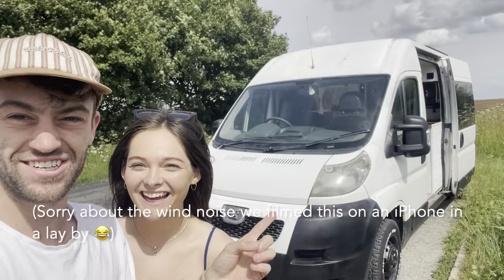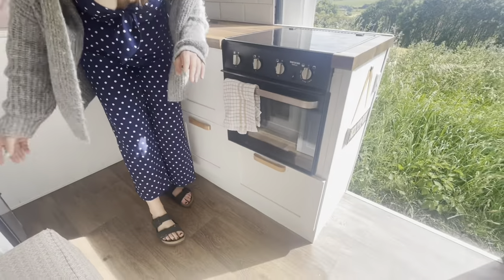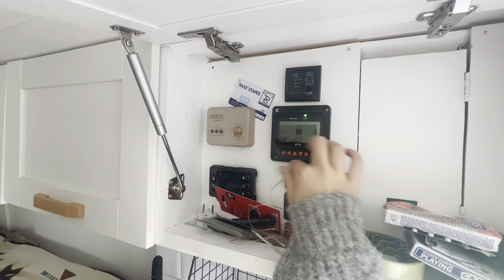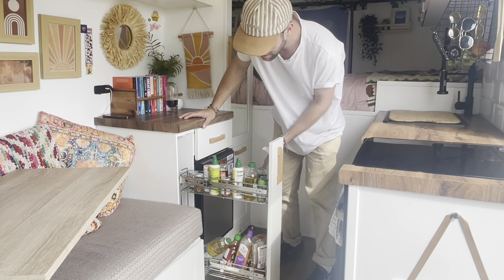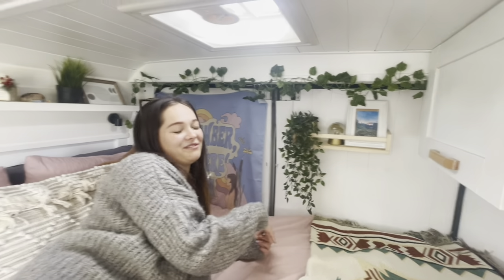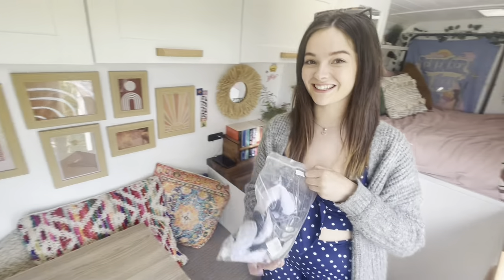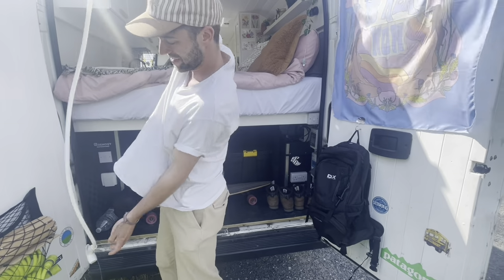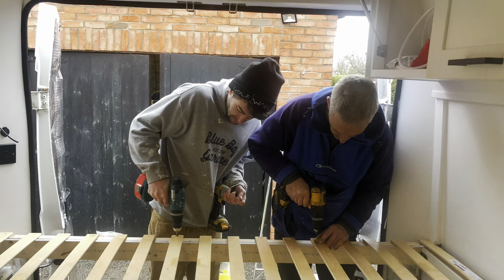VAN TOUR! Peugeot Boxer Self Build Campervan Conversion UK (under £10k!)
Hello!

This is a little look at our Peugeot Boxer L3 H2 Campervan Conversion! We have had the van for a while now and feel as though it is exactly how we want it and set out in the way that works best for us! It’s by no means a show van, this is a lived in and loved little house on wheels :)

Feel free to message us any questions or if you want a link to anything we used in the conversion (if we remember where things came from!)